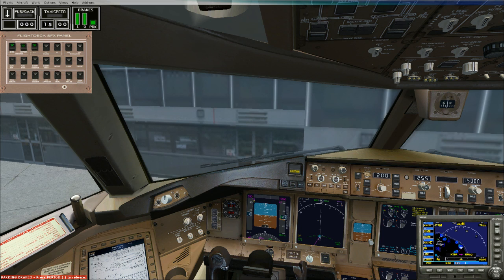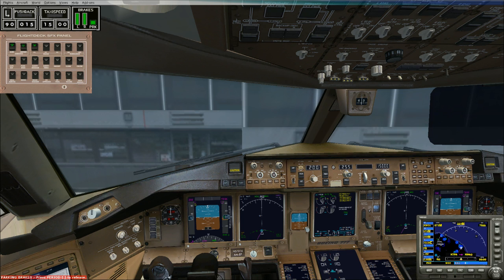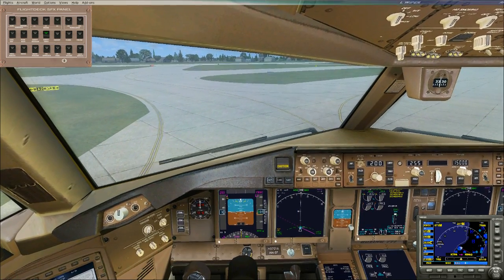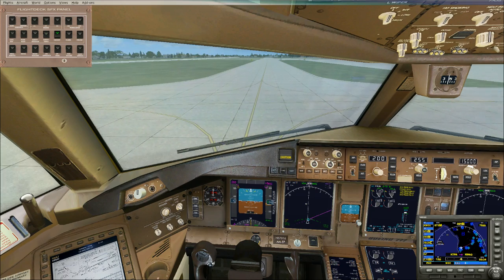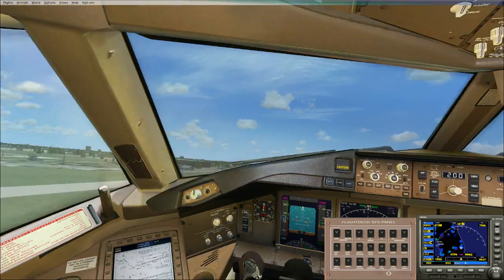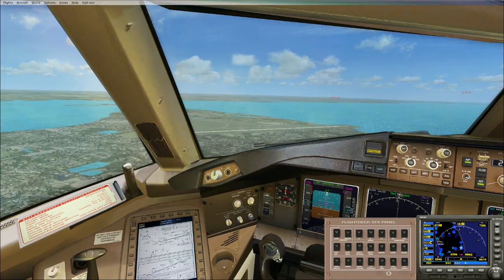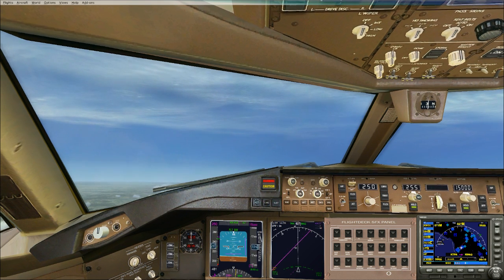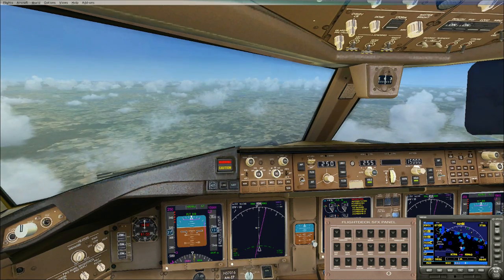Emirates 777 300 TPA MCO Repo Flight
Join me in the cockpit of my Emirates Boeing 777-300ER with GE90 as I reposition it from Tampa to Orlando! Enjoy!